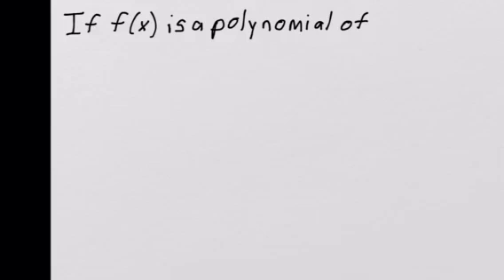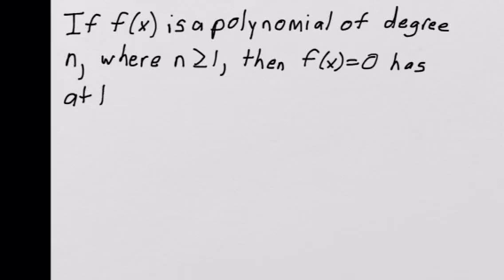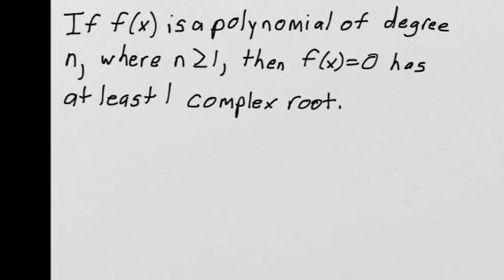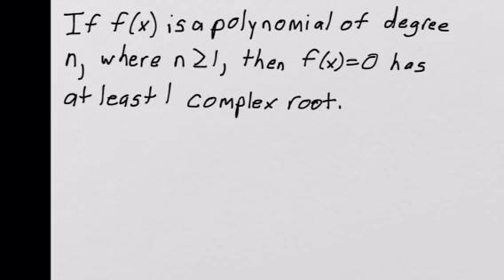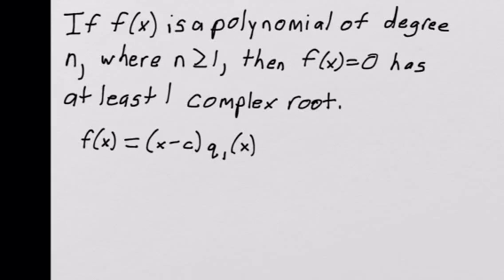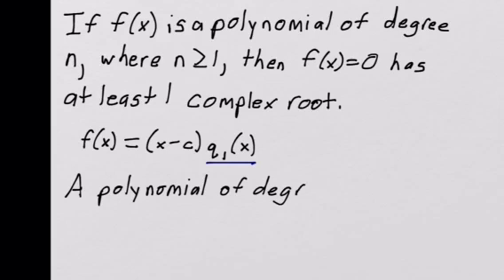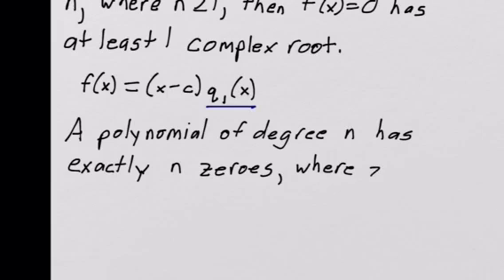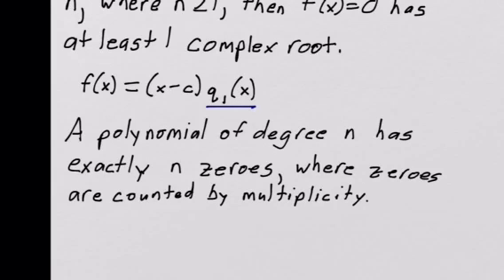Lecture 8F: Fundamental Theorem of Algebra